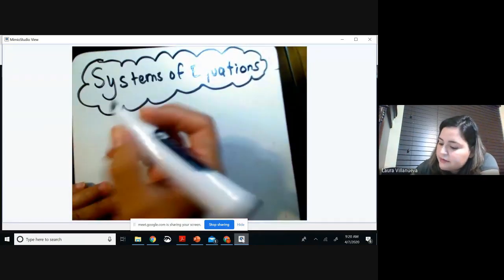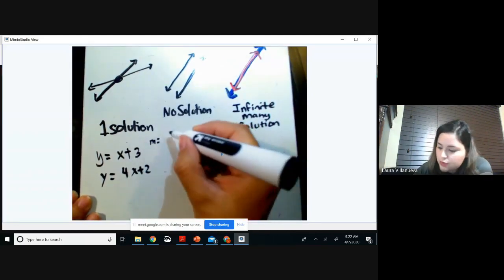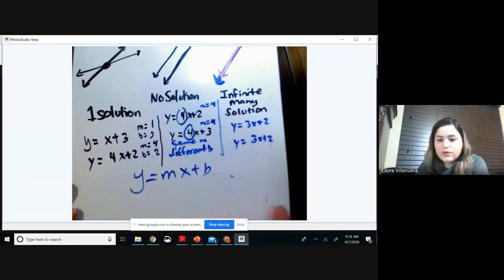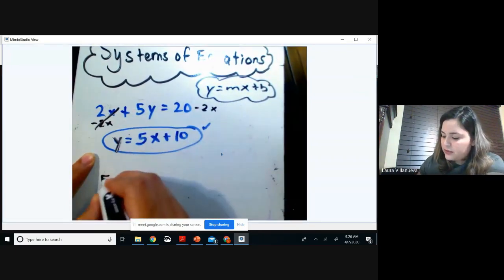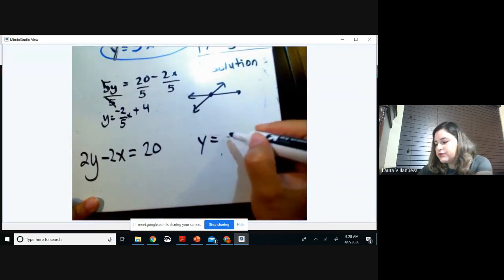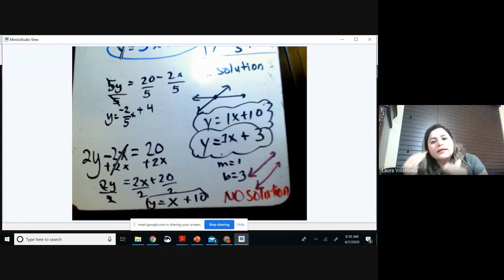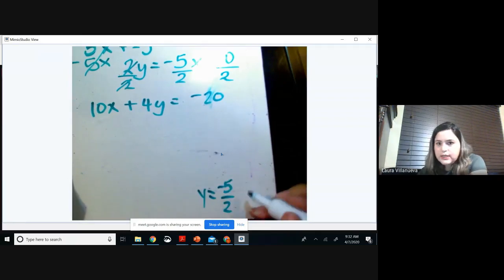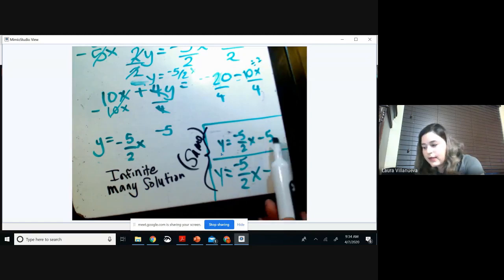A1 determine number of solutions system